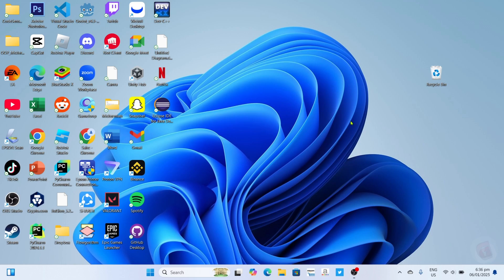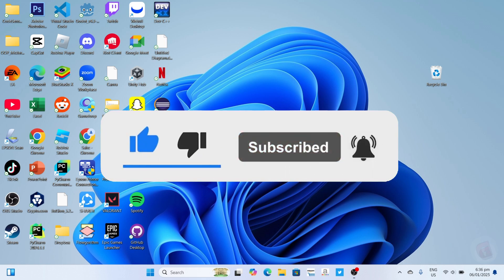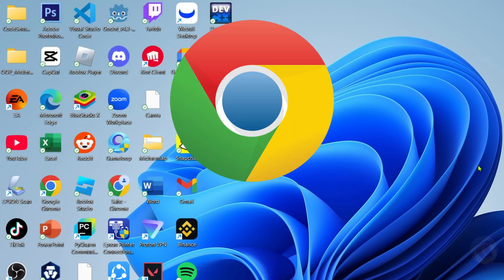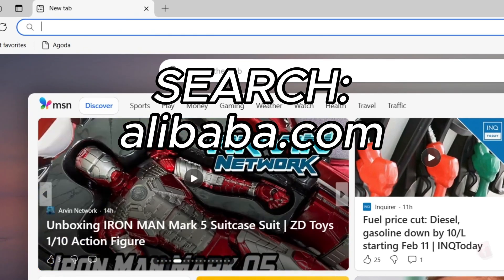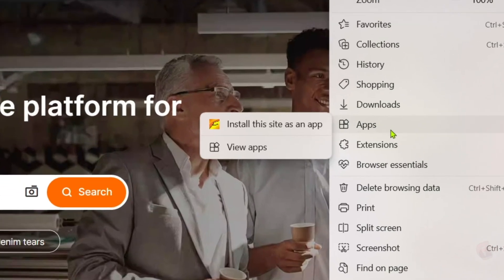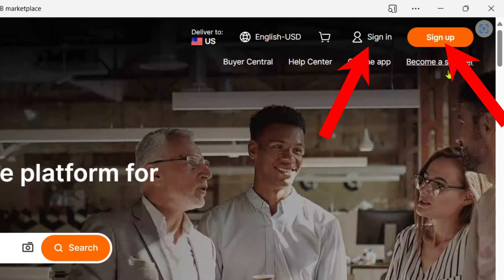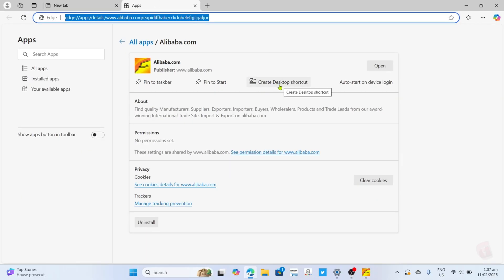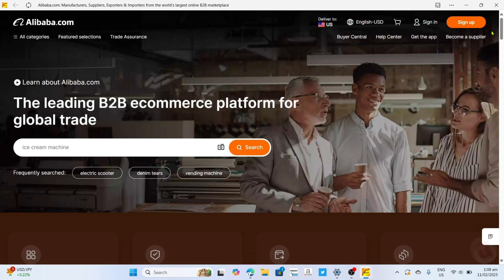How to Download Alibaba App on Your PC or Laptop - Easy Step-by-Step Guide (2025)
Learn how to install Alibaba.com Marketplace app on pc or laptop with this quick tutorial video.